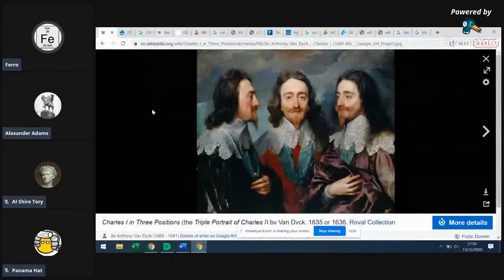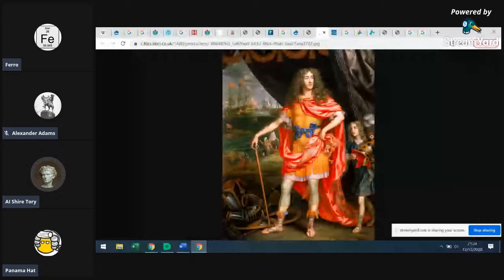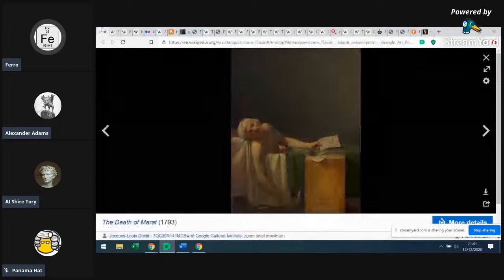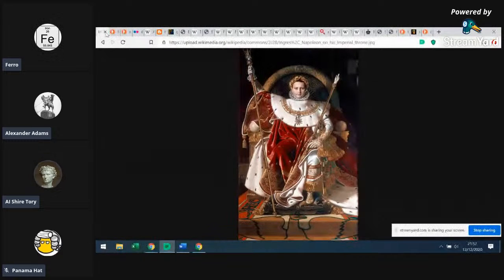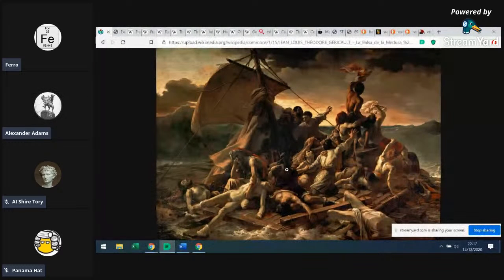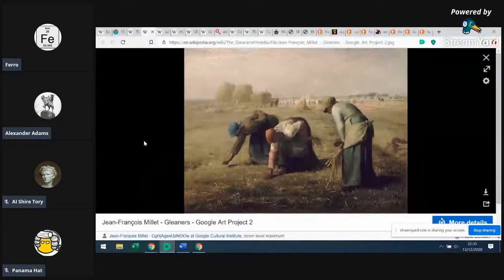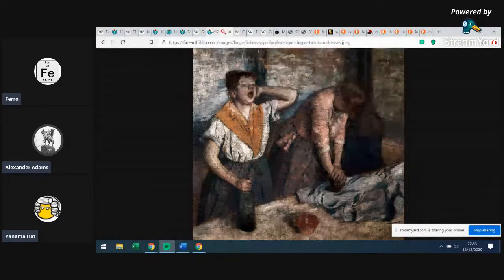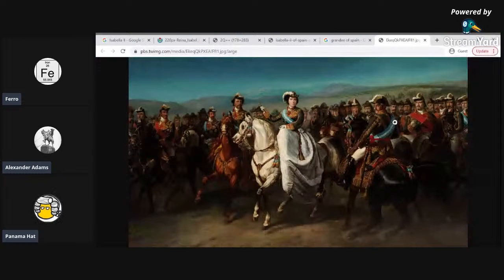Art And Political Engagement Pt2.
We continue our look at the intersection of art and politics from the 17th century onwards